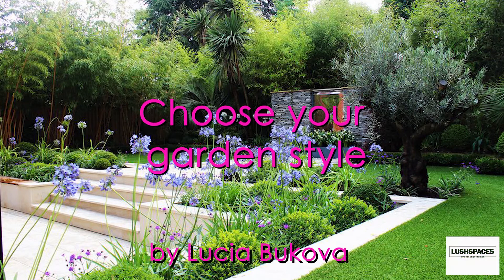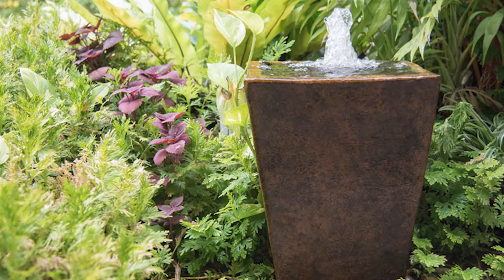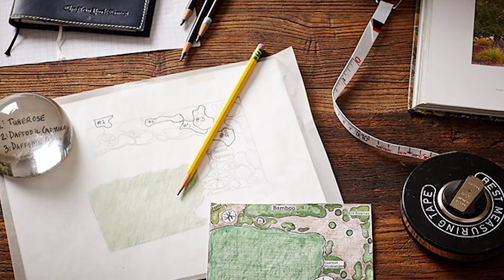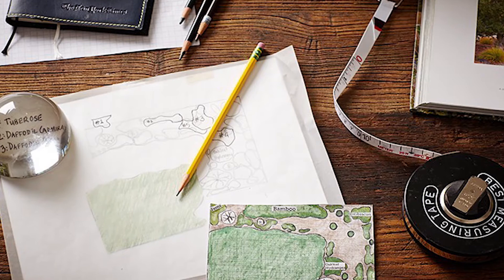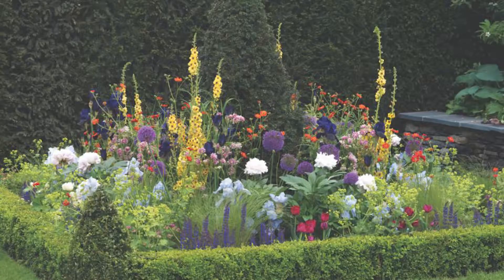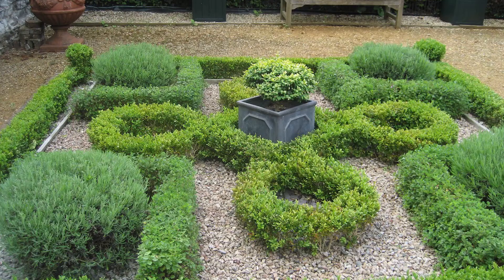Choose your garden style: Formal approach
You could have a garden like this! In this video we will talk about how to start planning your garden and how to decide on the style of garden. This video is about the formal approach.

If you are interested in more garden design related videos, make sure you watch the videos from my 'Garden design' playlist here:

You can now support me and all my garden activities by buying me a coffee

Enroll in one of my Udemy courses to improve your garden design skills or to increase your life and happiness levels

I am the founder and garden designer of Lushspaces horticulturalist and an educator I hold a Diploma in Garden Design and Horticulture from a prestigious design academy in London (Distinction).

84% of the UK population lives in cities that are densely developed. Lushspaces is passionate about greening our indoor and outdoor spaces and bringing wildlife and greenery into contact with people to create ‘a heaven on earth’.